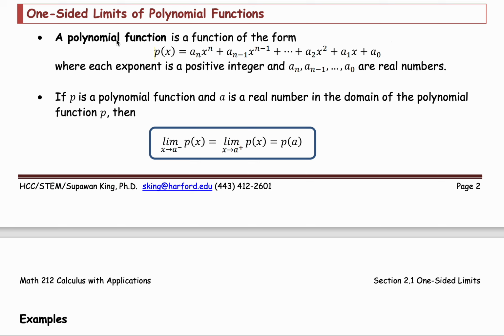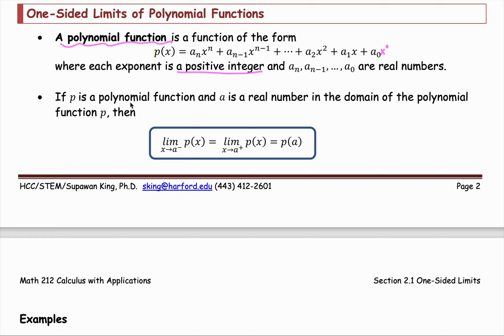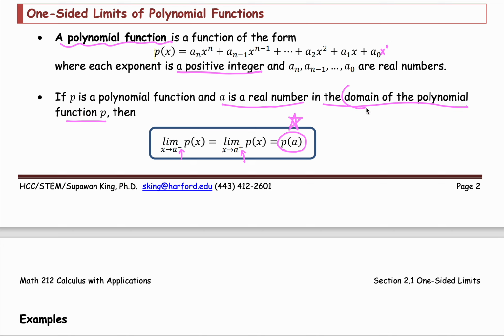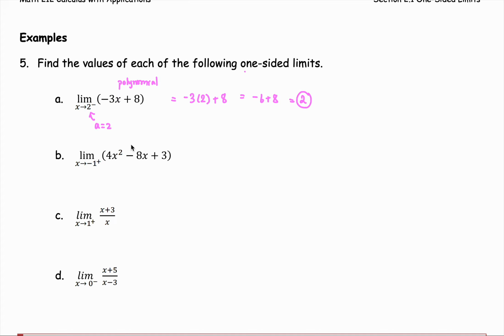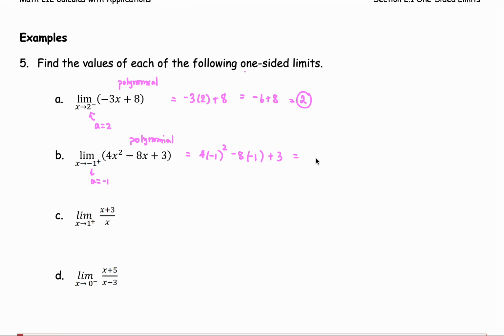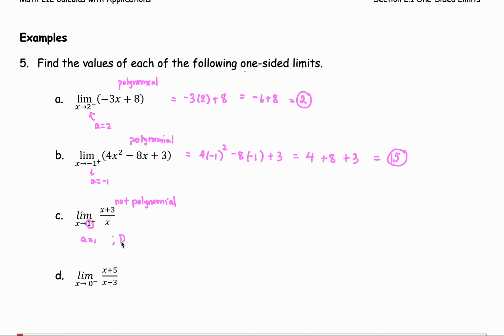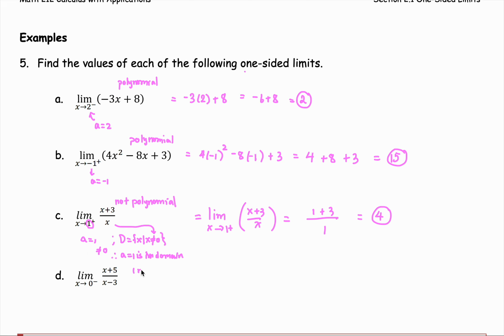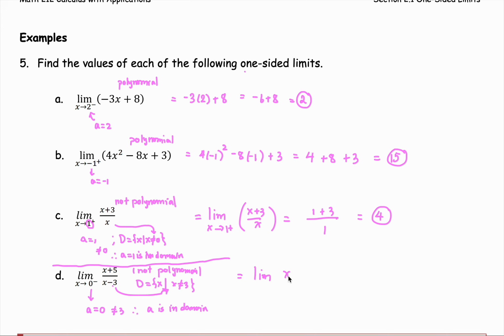M212_3e_Sec2_1_One Sided Limits - Ex5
One-sided limits of polynomial functions and use of domain